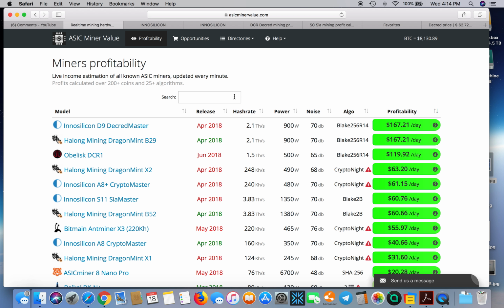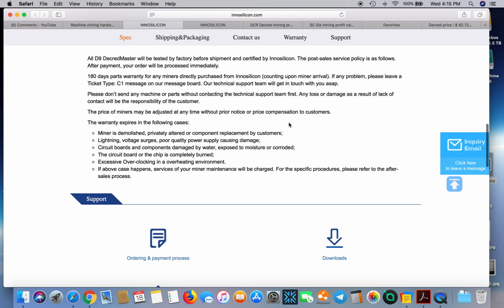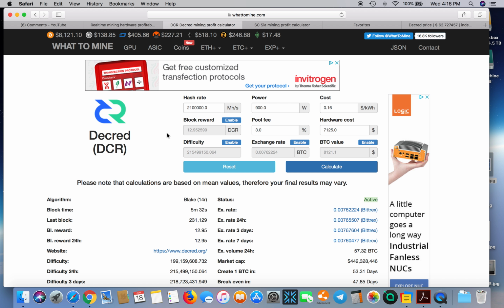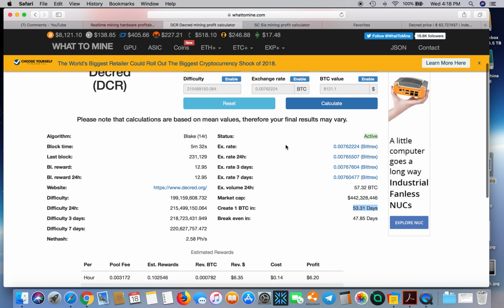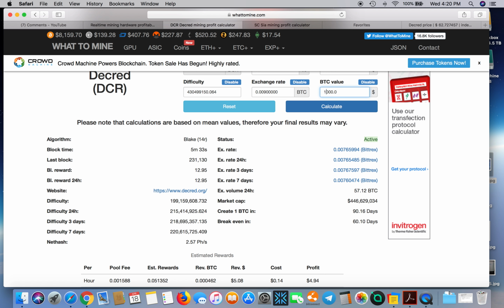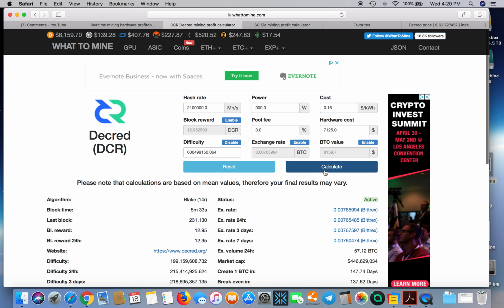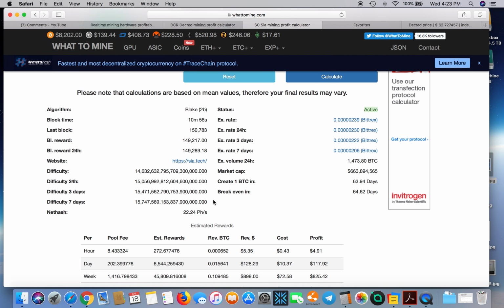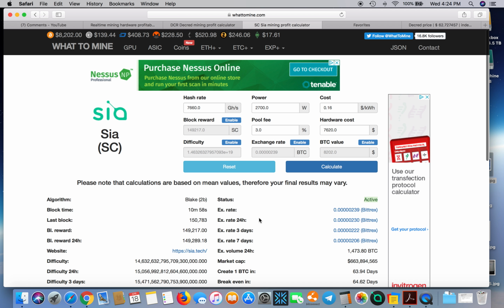INNOSILICON DECREDMASTER,SIAMASTER!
Join Coinbase. Buy $100 of Bitcoin, Ethereum, or Litecoin with US Dollars and we'll both get $10 FREE BITCOIN!